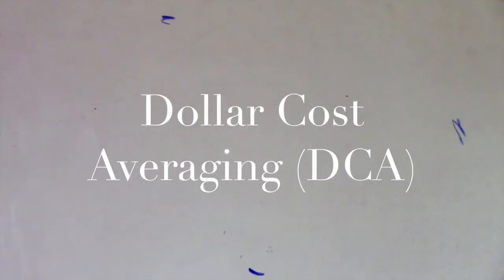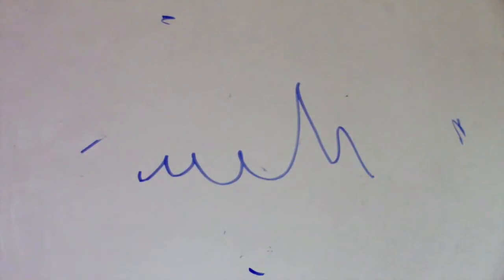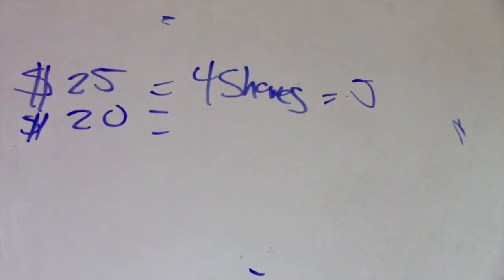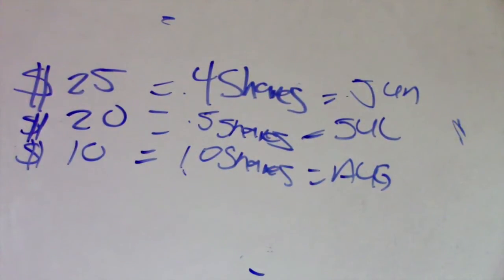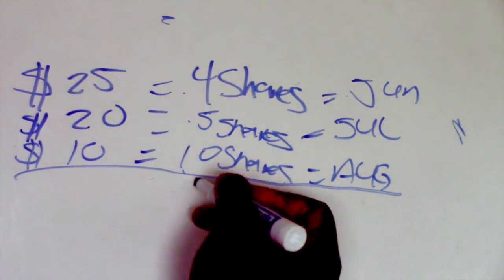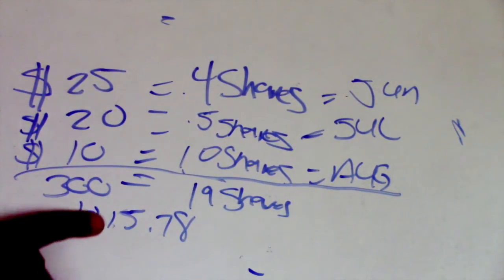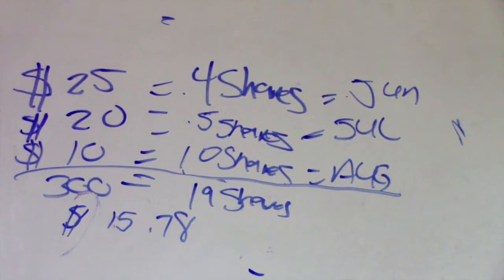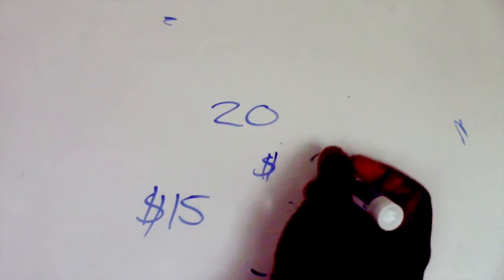What is Dollar Cost Average (8 min)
Dollar cost averaging explained! "Wesley Learns To Invest" in stores July 2015.